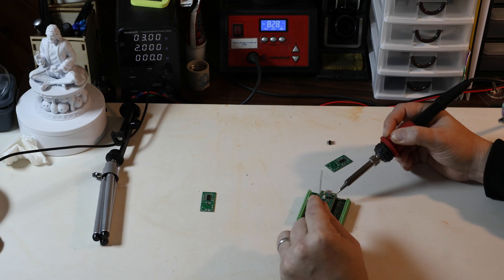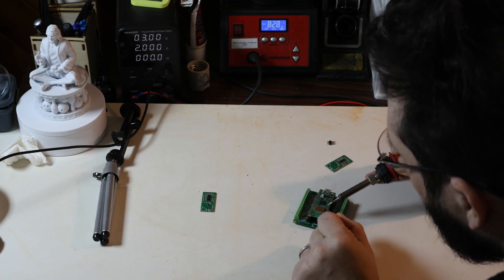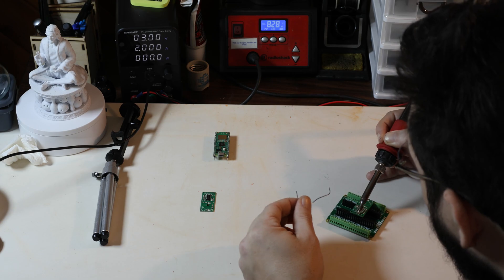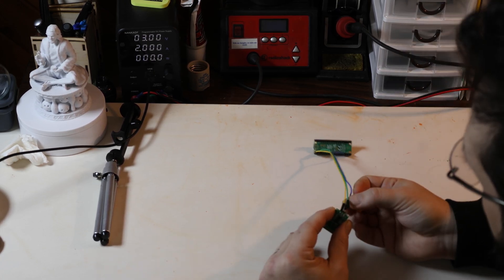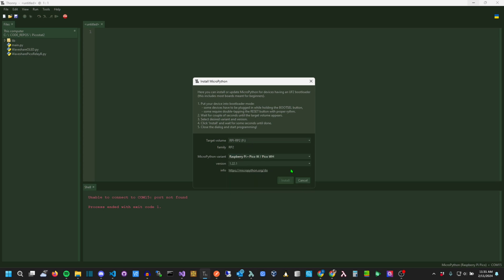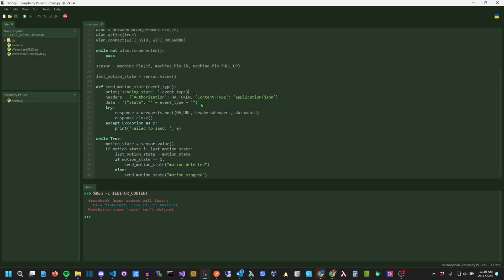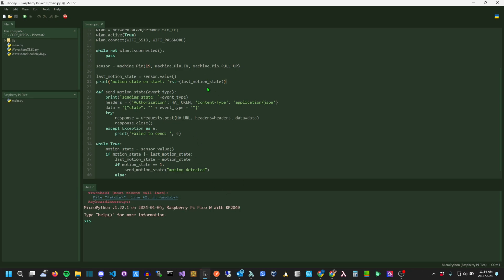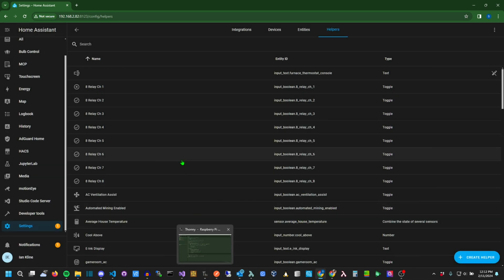DIY motion presence sensor for under $15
That's right, you can make your own wifi microwave presence sensor for less than $15 and it's pretty simple and quick!

There are slightly cheaper ones on Amazon, but I trust these a bit more.